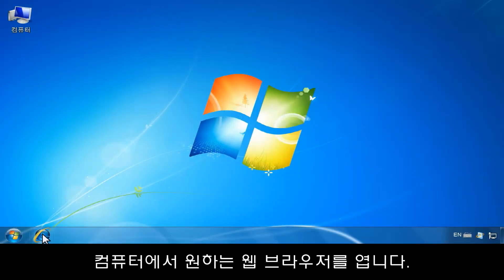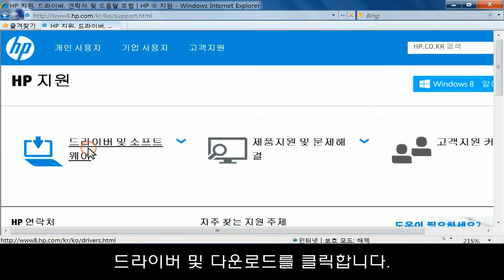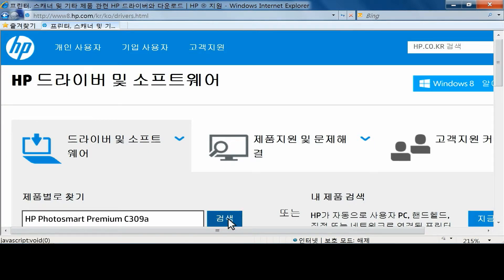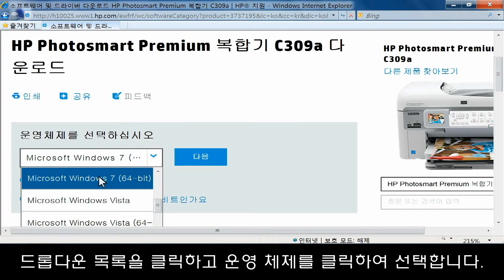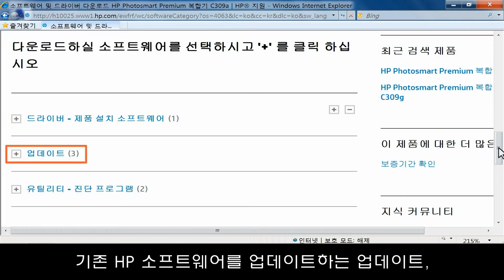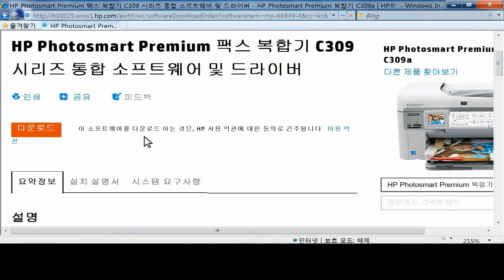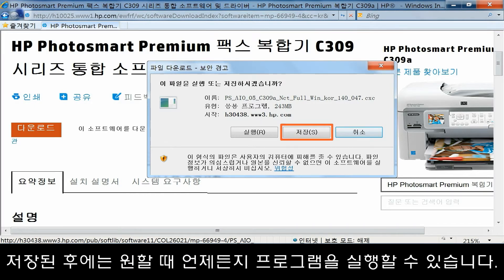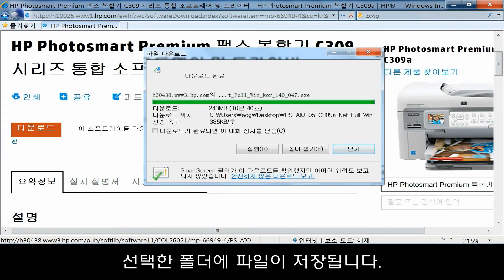HP 소프트웨어 및 드라이버 찾기 및 다운로드 방법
HP 지원 웹 사이트에서 HP 제품에 대한 최신 드라이버 및 소프트웨어를 다운로드하는 방법을 알아봅니다. 사용 가능한 다운로드의 일반적인 유형은 드라이버, 업데이트 및 유틸리티입니다.